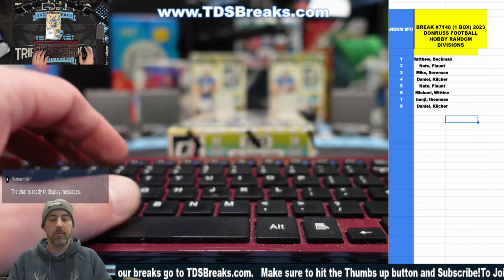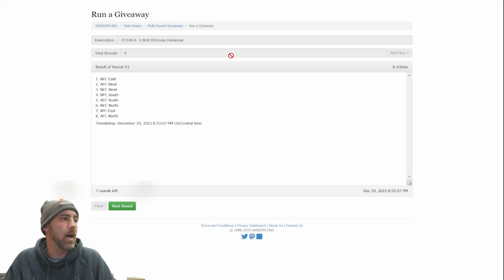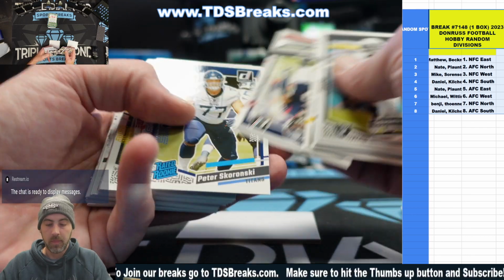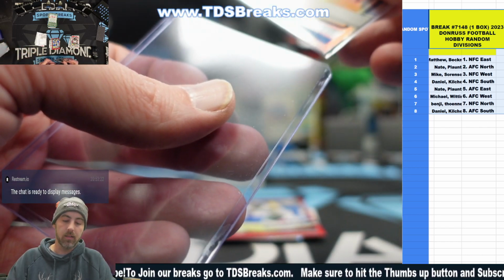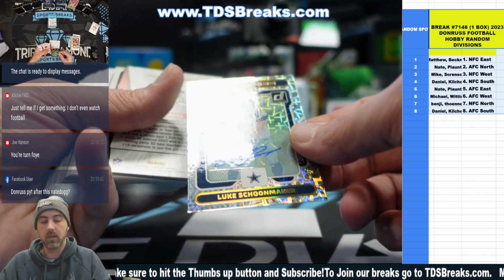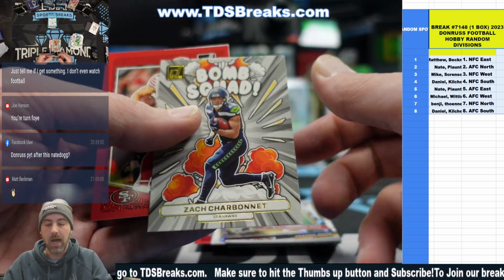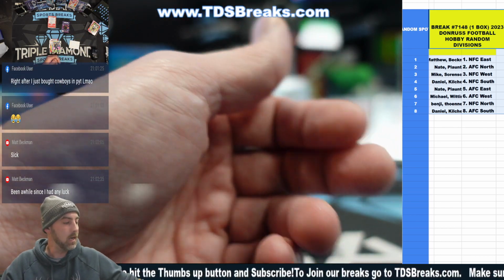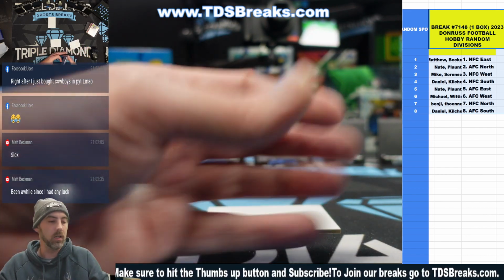Break #7148 1 BOX 2023 Donruss Hobby Divisonal